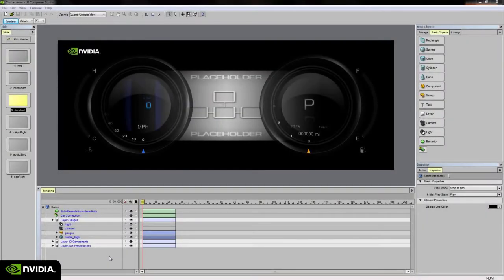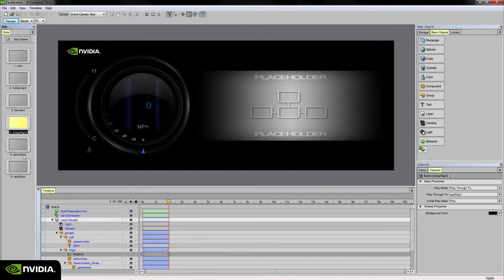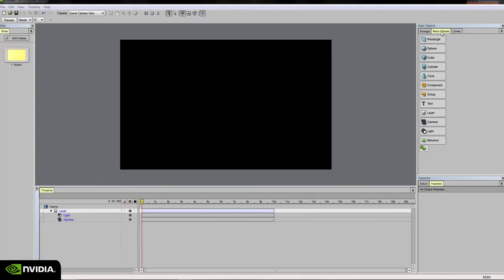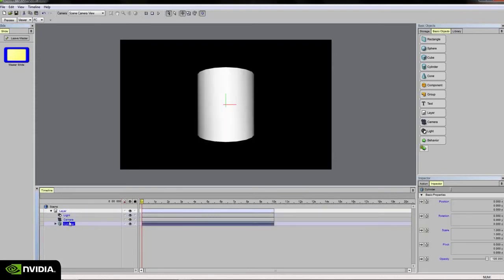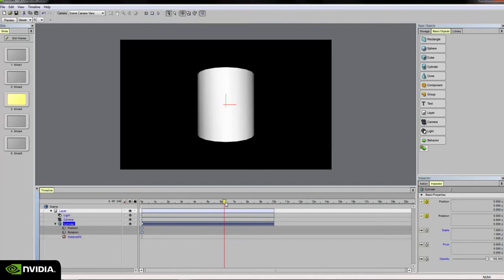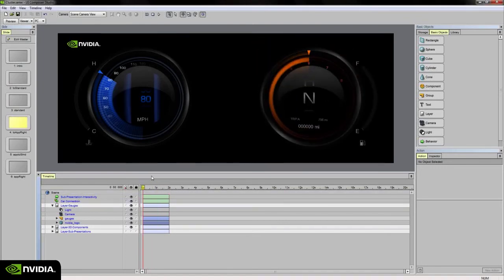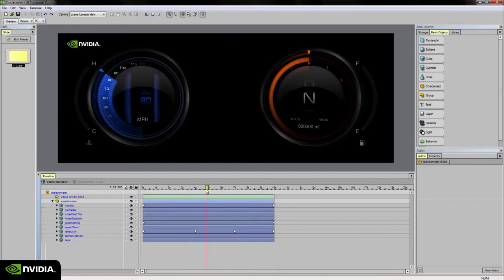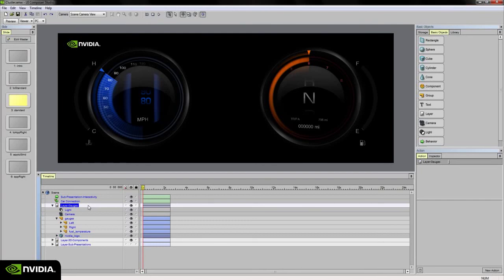NVIDIA UI Composer Studio - Part 3 Master Slide View & Timelines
This video covers the Master Slide View concept, the Scene timeline and Component level timelines.